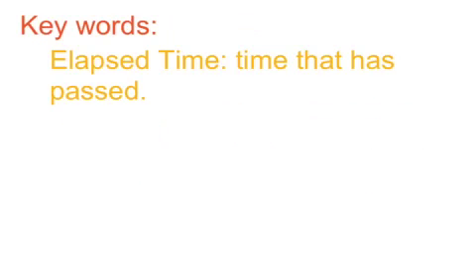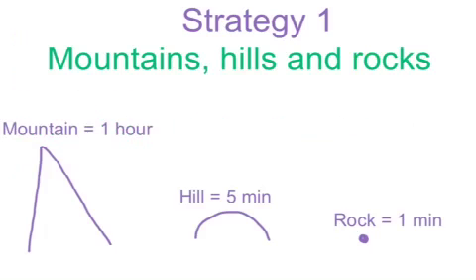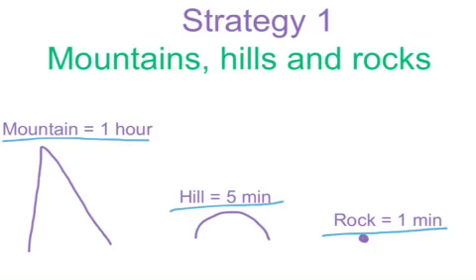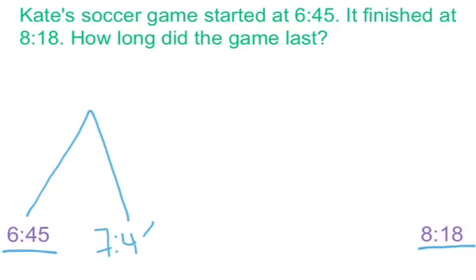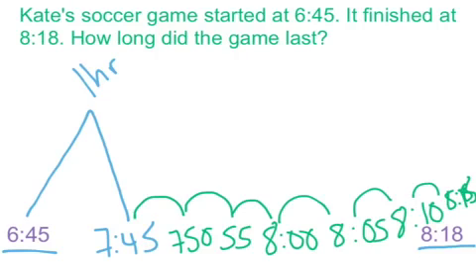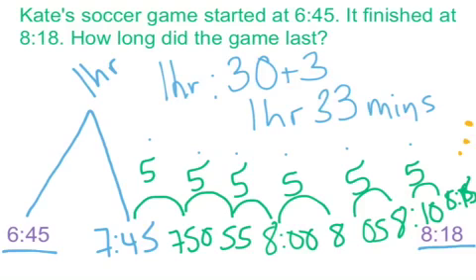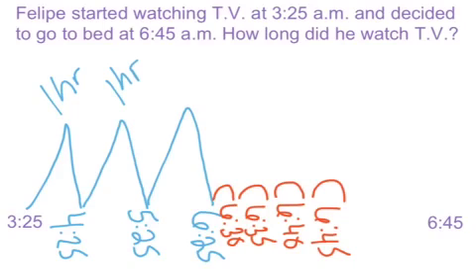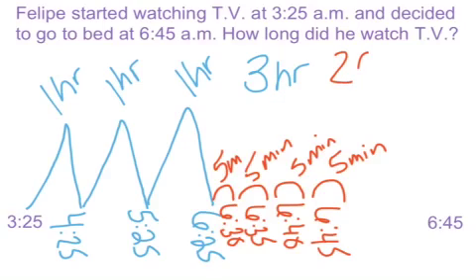Elapsed Time part 1